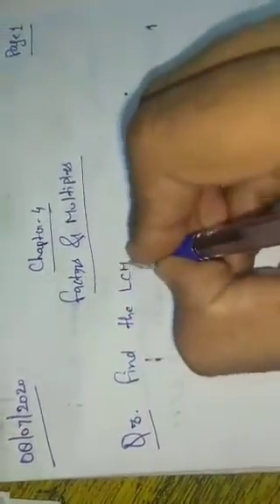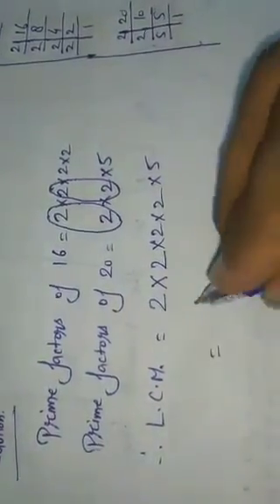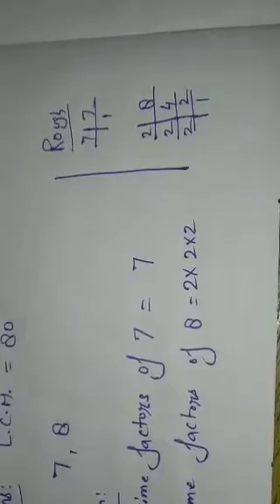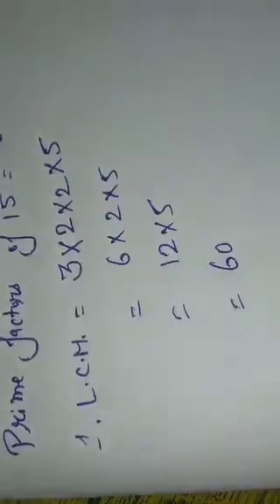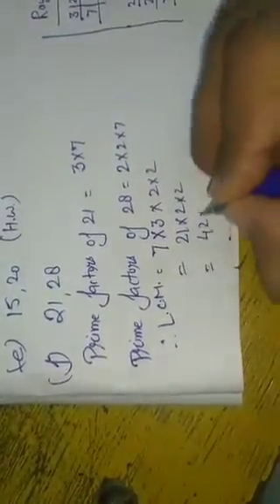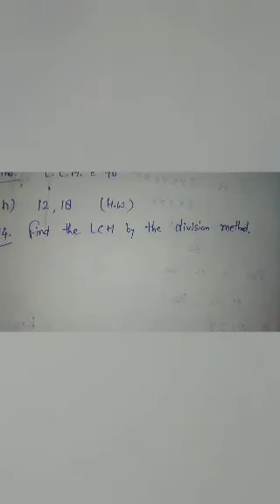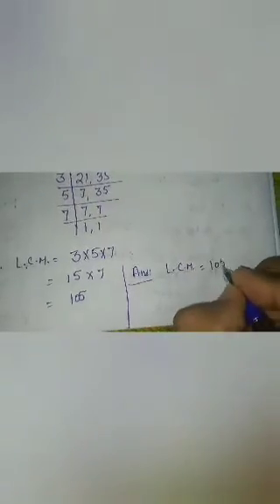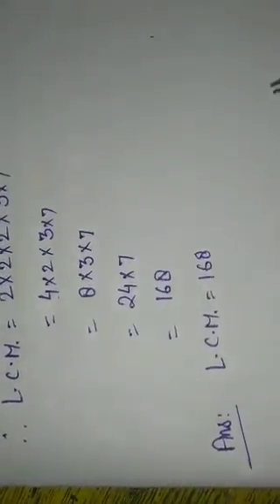8th July, 2020 - CL-5, MATHEMATICS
CHAPTER - 04
FACTORS AND MULTIPLES
VIDEO-07